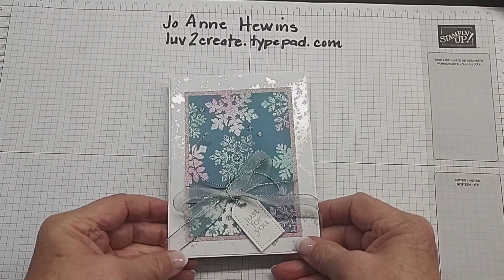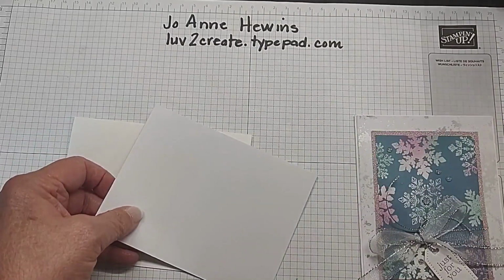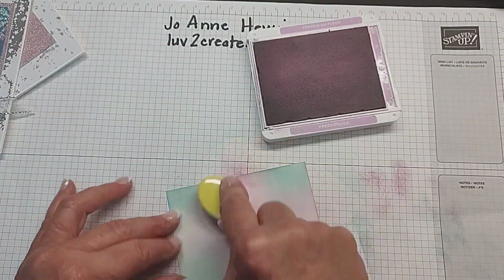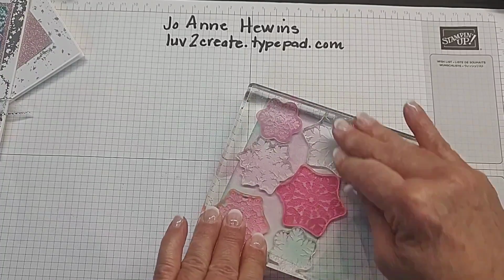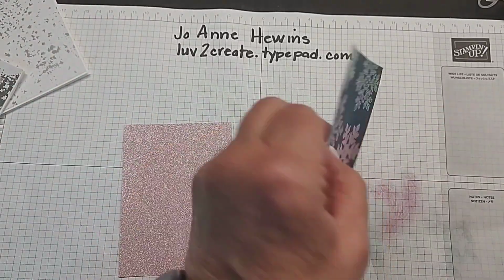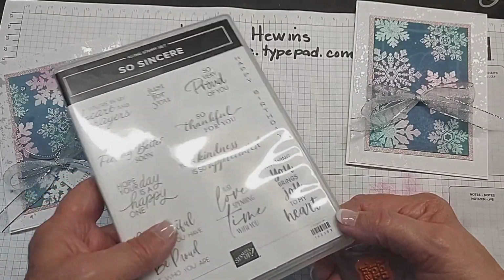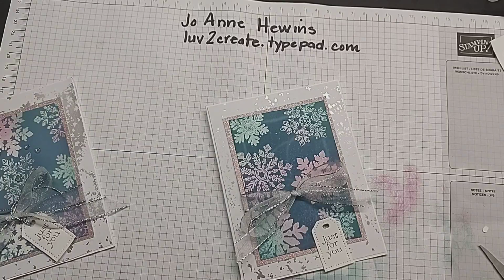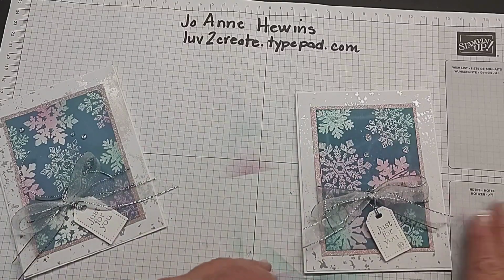Joseph's Coat Technique with the Sparkling Snowflakes Stamp Set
Learn how to use Stampin' Up! products so you can make this winter card using the Joseph's Coat Technique.  Do this using the Sparkling Snowflakes stamp set, but the card can be adjusted to use any stamp set you wish.  We'll use the Snowflake Magic 12 x 12 Specialty Paper and the Soft Shimmer 12 x 12 Paper Combo Pack.  This technique looks hard but it's not that hard.
Dimensions for the card base is Thick Basic White 5 1/2 x 8 1/2 and scored and folded at 4 1/4
Snowflakes specialty white and silver paper 4 1/8 x 5 3/8
Bubble Bath shimmer 3 1/4 x 4 1/2